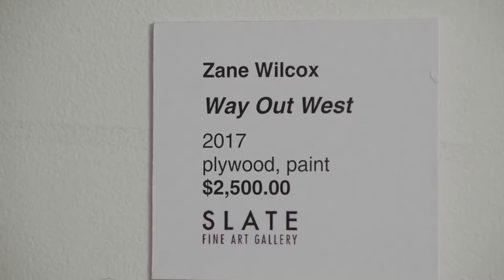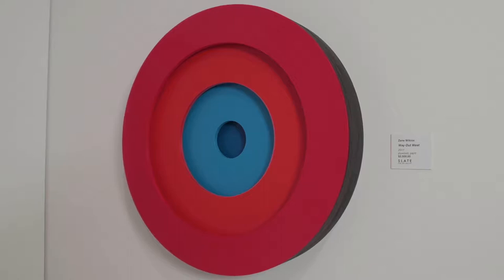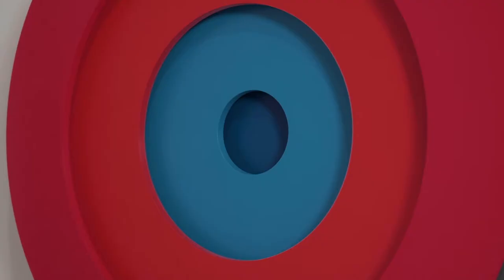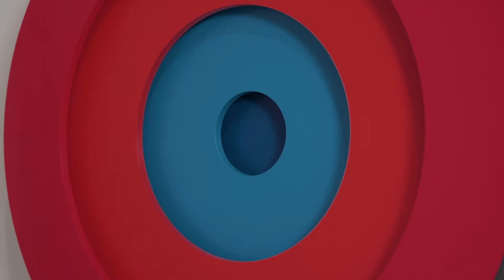Meet Saskatchewan Artist Zane Wilcox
In this edition meet the artist Zane Wilcox.

In the public Art Gallery of Swift Current exhibition titled “Art for Sale”, we examine two major Saskatchewan commercial galleries including The Gallery / Art Placement of Saskatoon – now celebrating its 40th year of service – and The Slate Fine Art Gallery of Regina, established only a few years ago. This exhibition will introduce us to the major artists, newly established artists, and emerging artists of Saskatchewan represented by these galleries.

Artists in this show from the Gallery / art placement of Saskatoon include Clint Hunker, Catherine Perehudoff, Dorothy Knowles, Gregory Hardy, Jordan Danchilla, Jonathan Forrest, Kelly Goerzen, Louise cook, Lorenzo Dupuis, Lorna Russell, Nancy Lowry, Reta Cowley, Robert Christie. Rebecca Perehudoff, Steph Krawchuk, Sandra Ledingham, Terry Fenton, William Perehudoff.